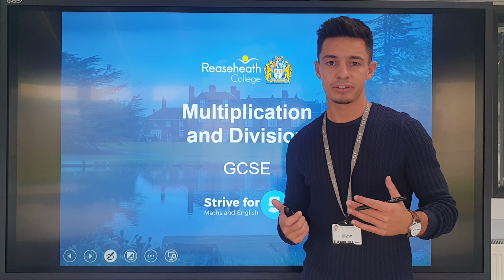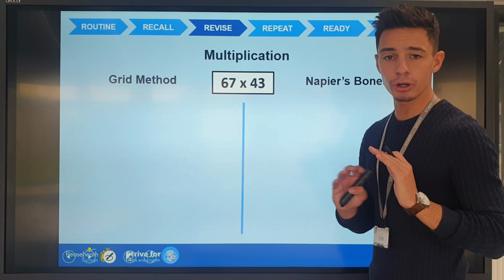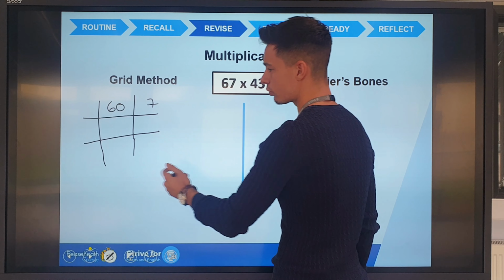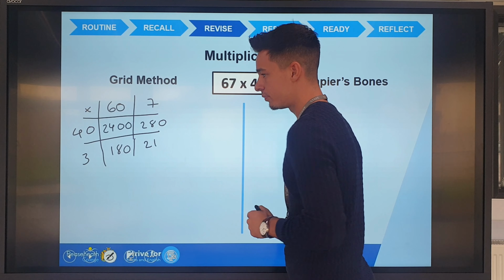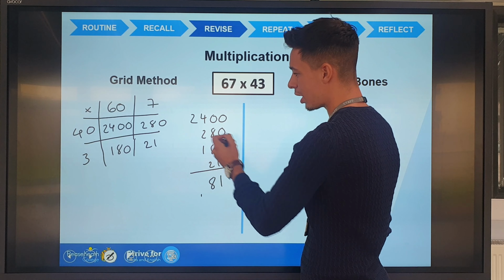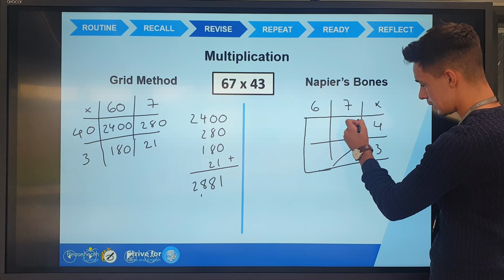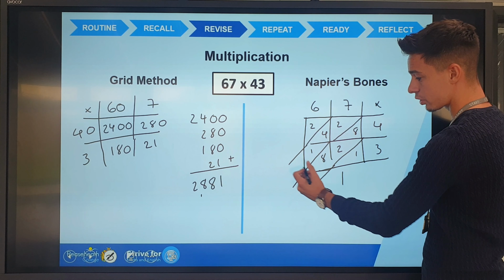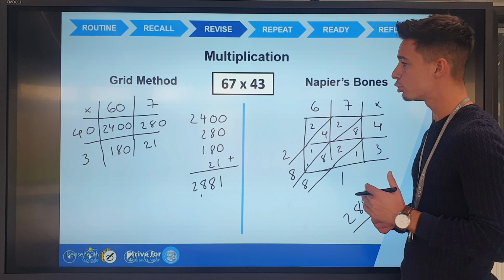Multiplication - Grid Method and Napier's Bones